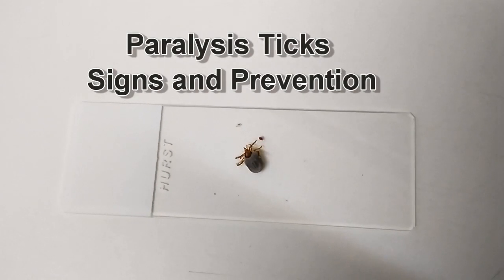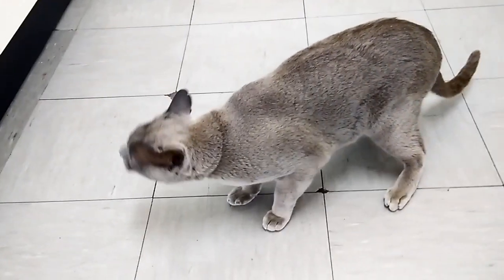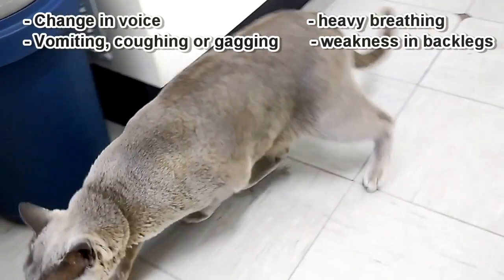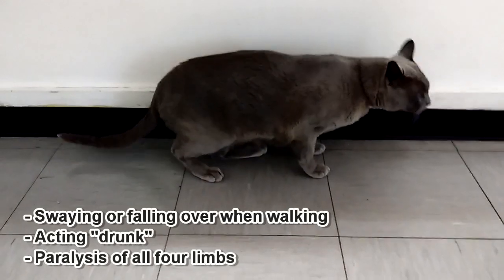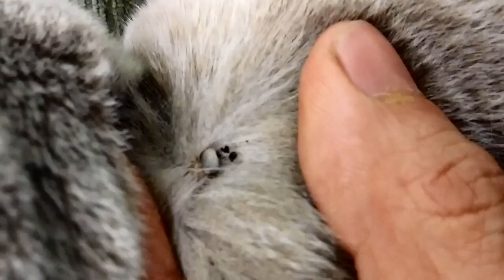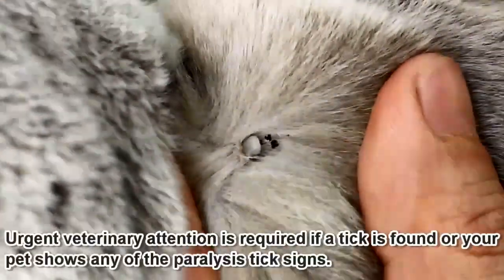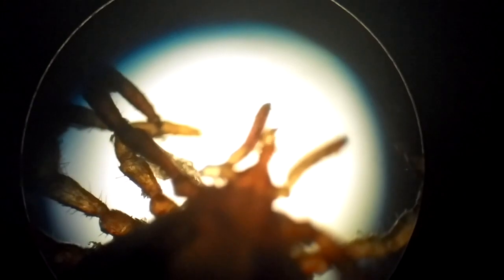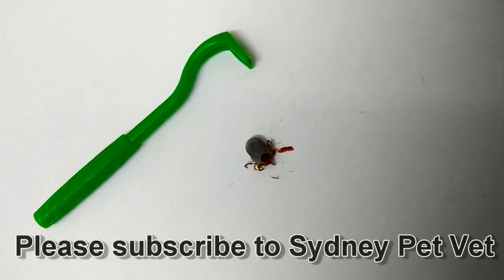Paralysis Ticks - Signs and Prevention - Fortitude Valley Vet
What to watch out for if you suspect your pet has tick paralysis.

Fortitude Valley Vet is a locally vet clinic in Brisbane.

Don't forget to give me the thumbs up!

The information contained in Fortitude Valley Vet is intended solely for the general information and entertainment of the viewer. It is not intended to be a substitute for professional veterinary advice, diagnosis, or treatment. Always seek the advice of your veterinarian for any health issue. Never disregard professional advice or delay in seeking it because of something you have watched on Fortitude Valley Vet.